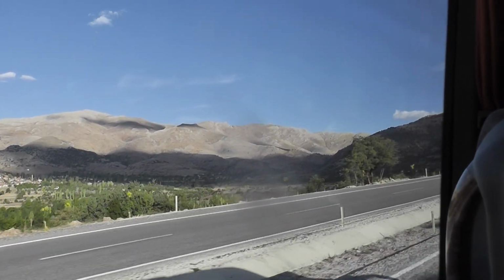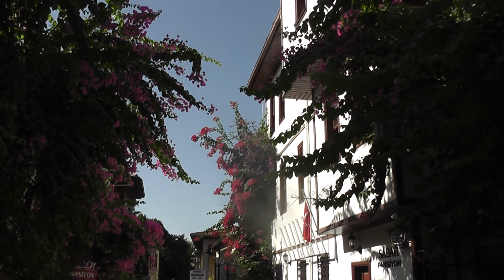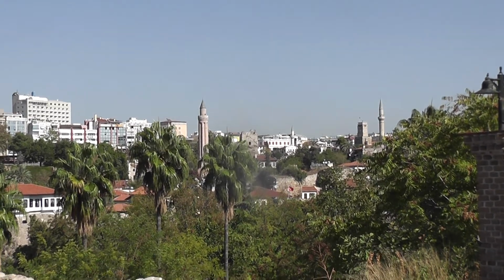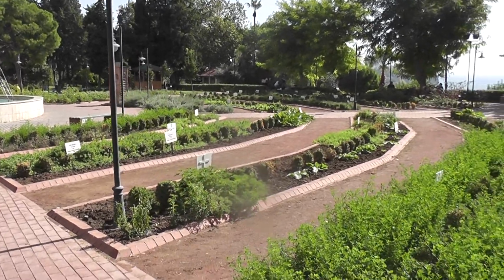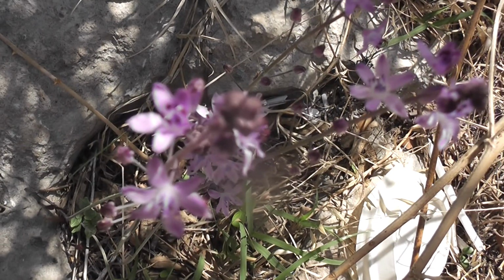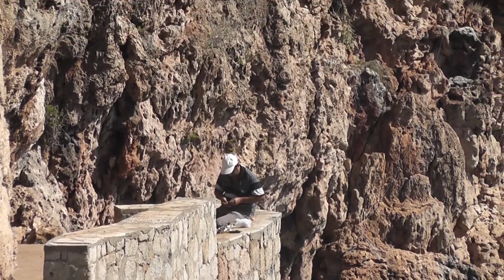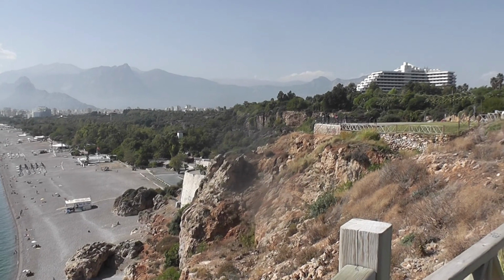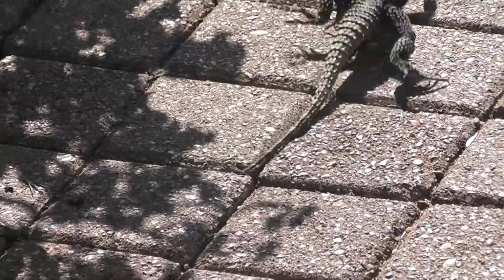Turkey 16. Antalya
City of Antalya on Turkey's South coast.